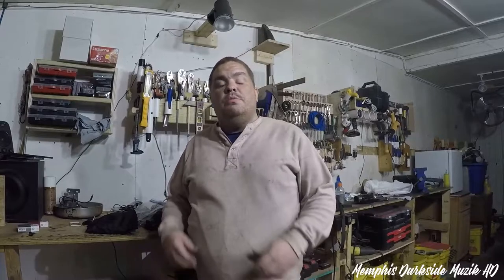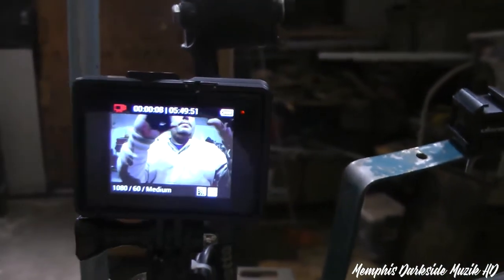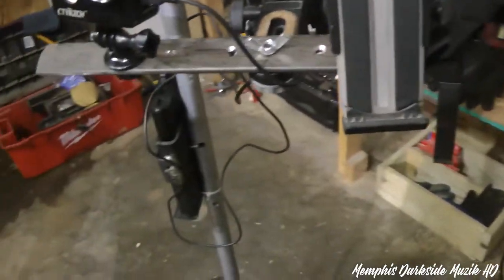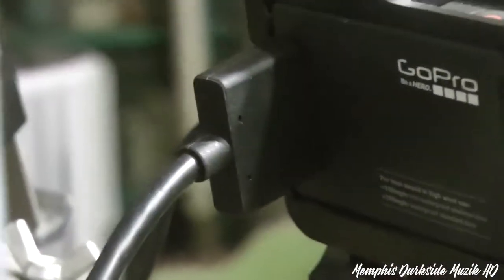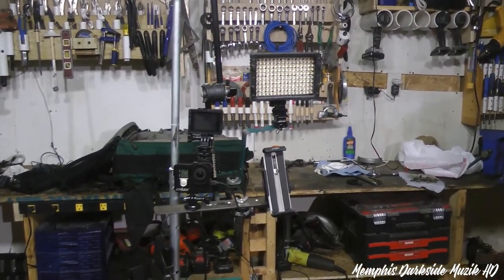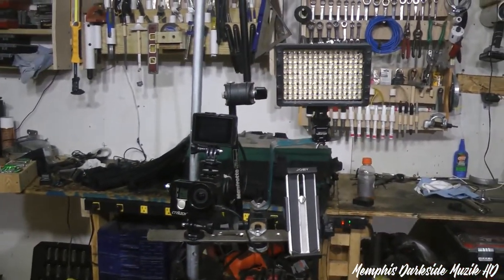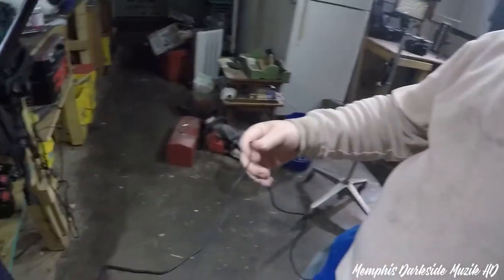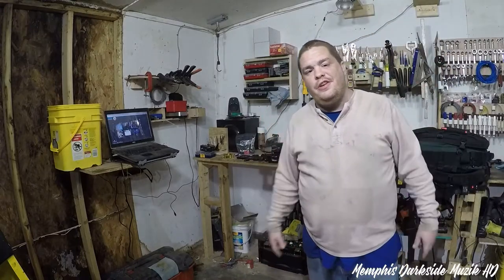Gopro Tips, Tricks and Smart Hack Ideas for Gopro Touch Screen Display BacPac and MORE!!